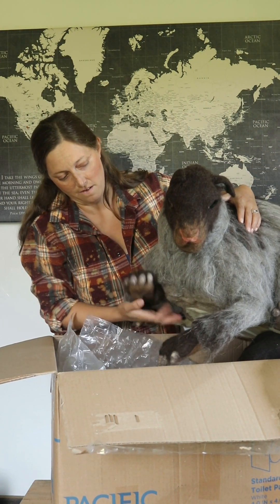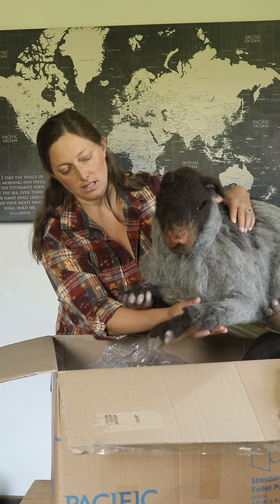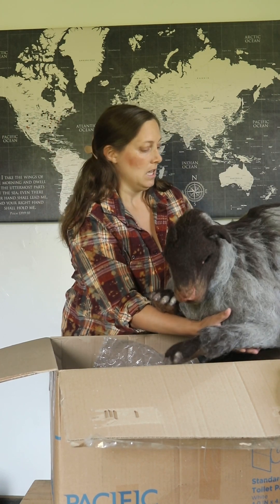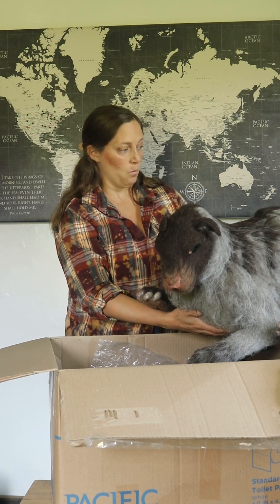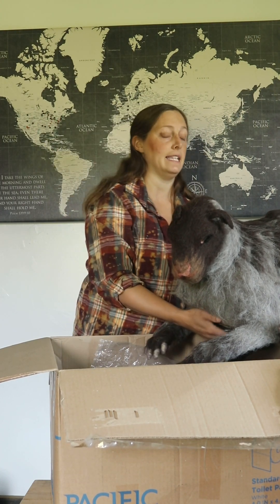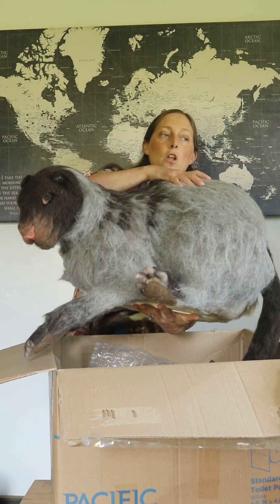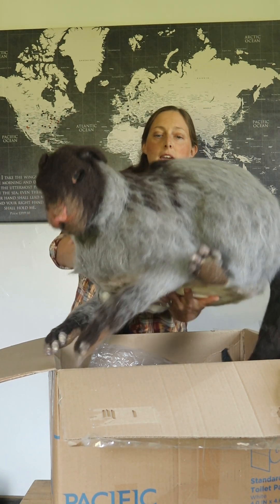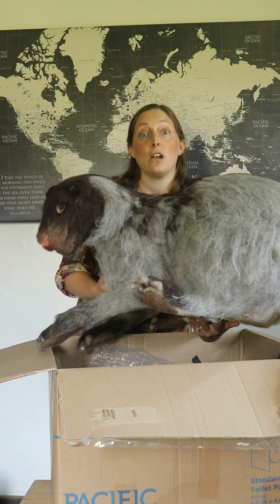Unboxing Orville the Oreodont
Unboxing Orville the Oreodont from John Day Fossil Beds National Monument. This was a piece I created during my 2019 Artist-in-Residency, and am fortunate enough to have shipped back to me for some touch ups.